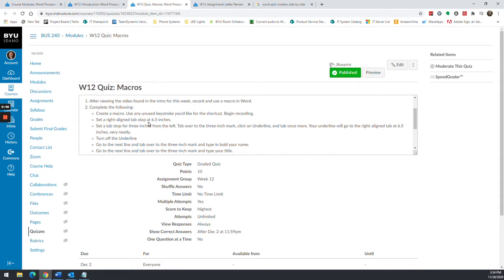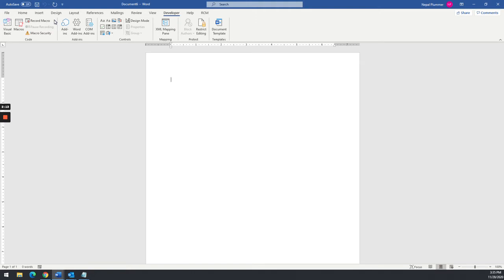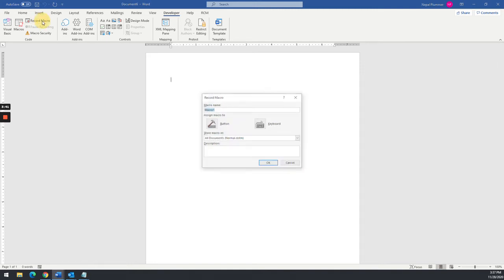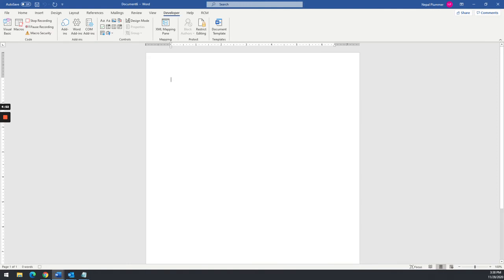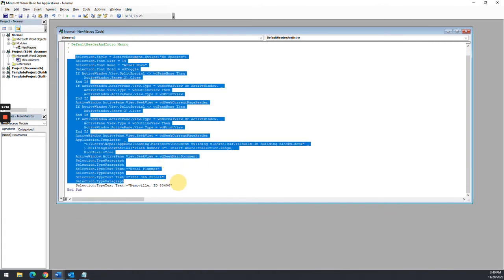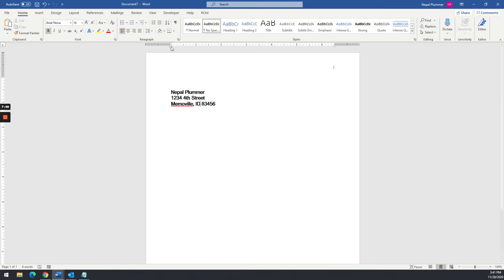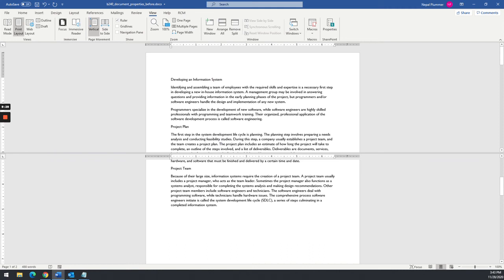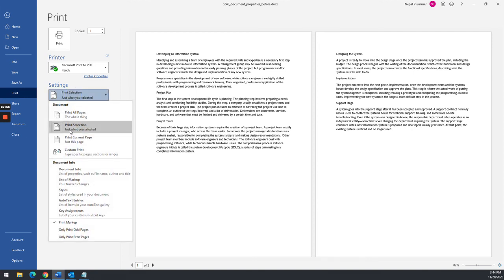BUS 240 Week 12 Macros